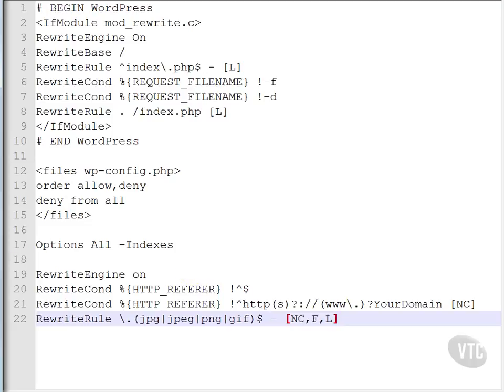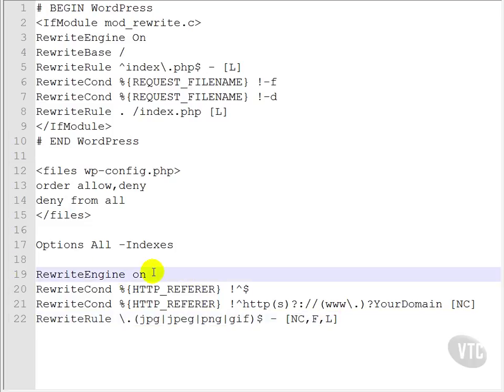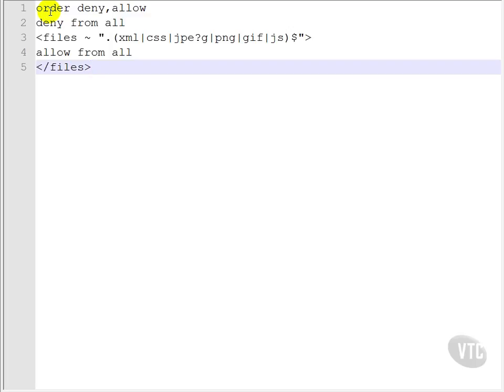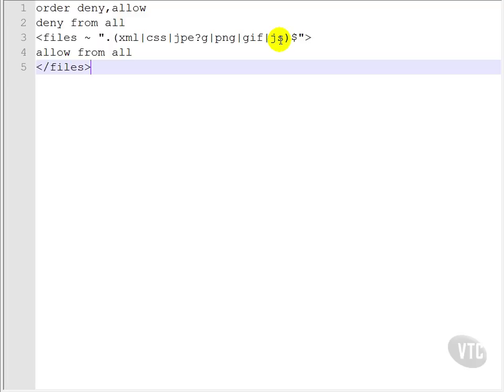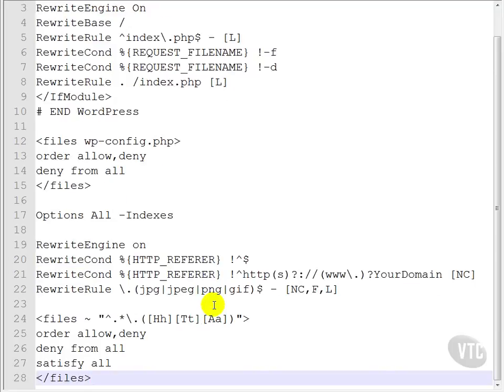(16) Security ( Configure htaccess pt 2 )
(16) Security